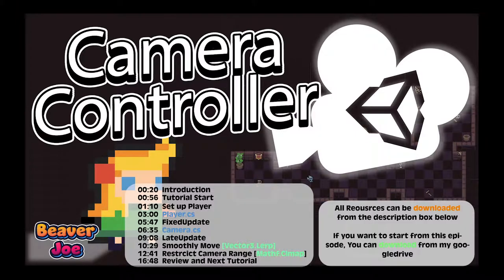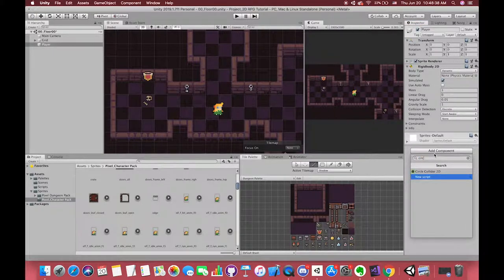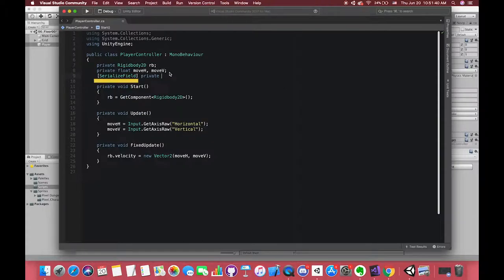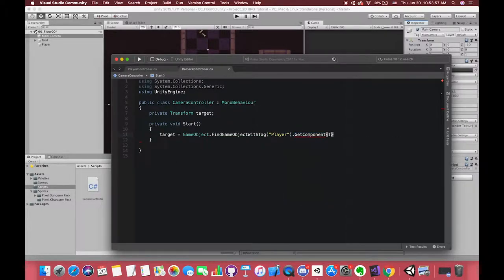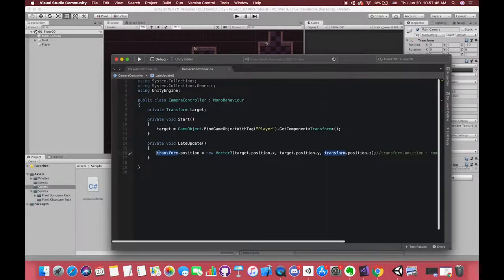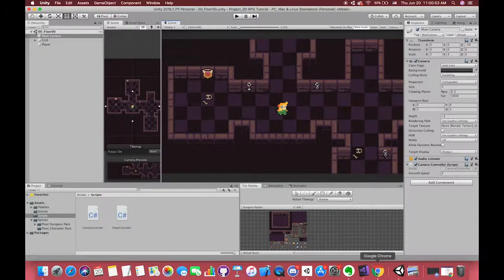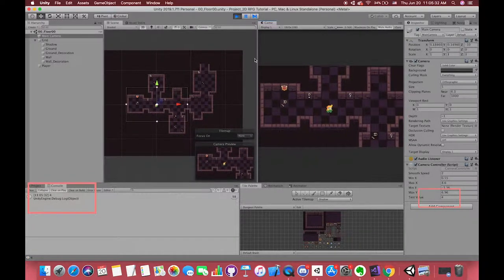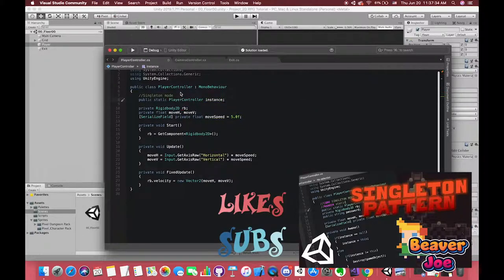UNITY CAMERA Control and Player Movement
In this video, You will learn how to make classic 2D player movement and the Camera Controller.

※Keyword※

SerializeField, Vector3.Lerp, Mathf.Clamp, FixedUpdate, LateUpdate, Rigidbody, velocity, Input.GetAxisRaw

00:20 Introduction
00:56 Tutorial Start
01:10 Set up Player
03:00 Player.cs
05:47 FixedUpdate
06:35 Camera.cs
09:08 LateUpdate
10:29 Smoothly Move [Vector3.Lerp]
12:41 Restrict Camera Range [Mathf.Clamp]
16:48 Review and next Tutorial

★★★ Hopes SMASH likes and subs button. Next video, we will start to learn unity Singleton Pattern. That's will be very useful for our scene transition.